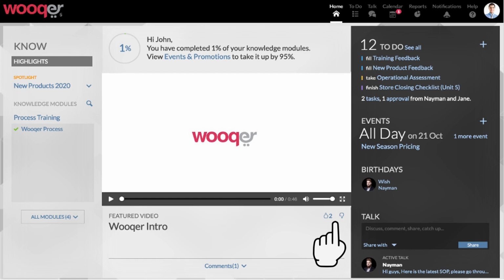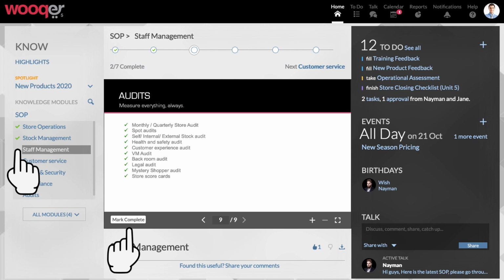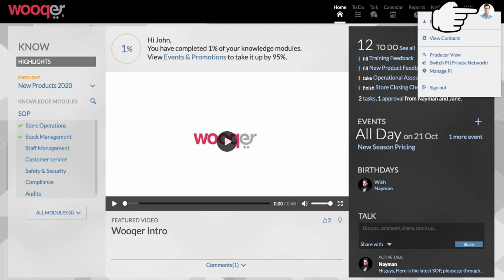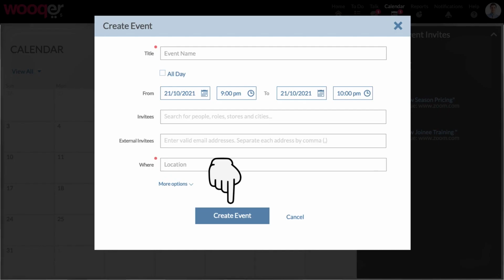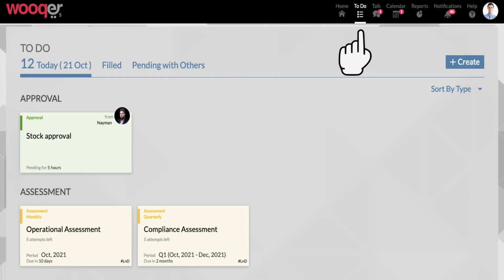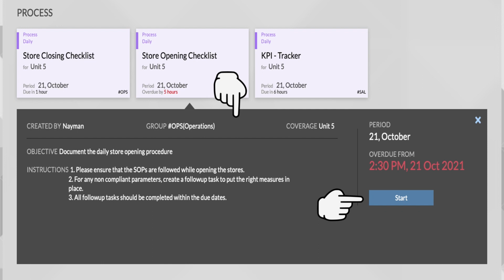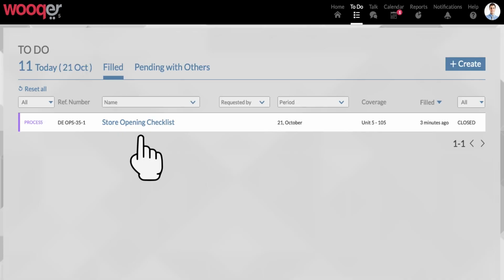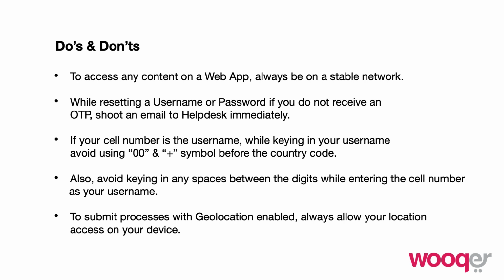Wooqer User Training: Web App